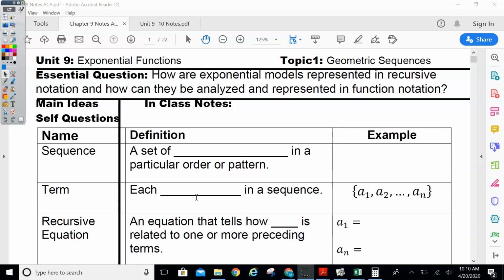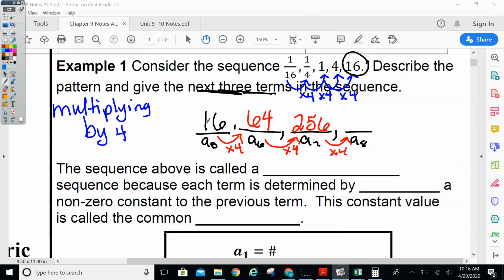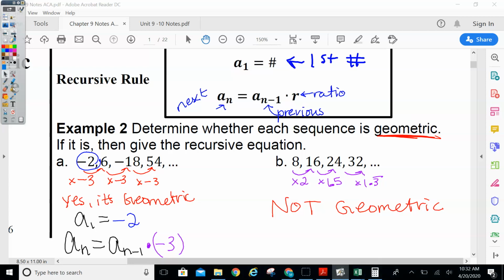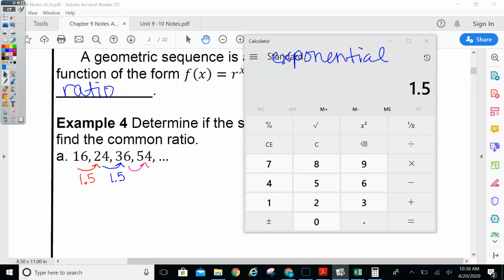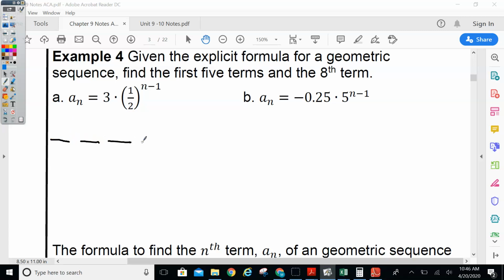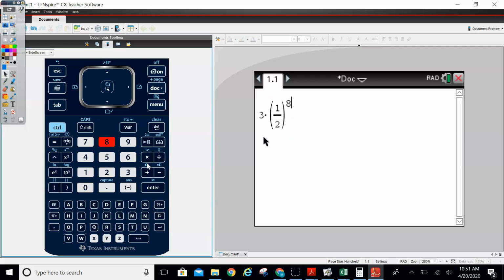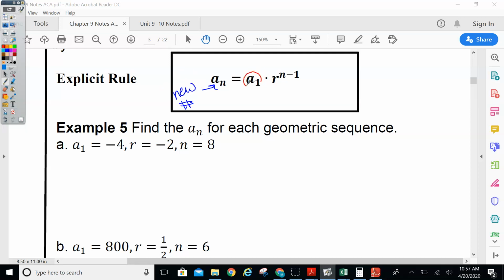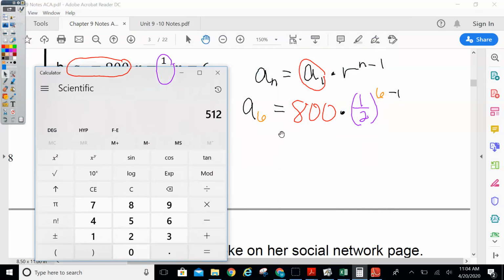Unit 9 Topic 1 Part 1 Aca